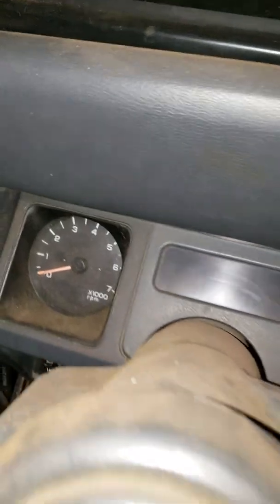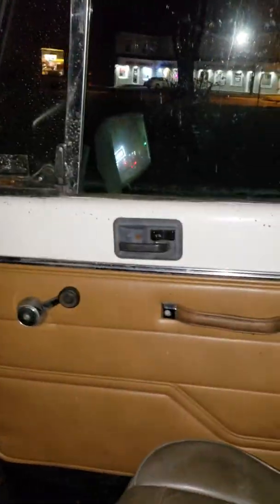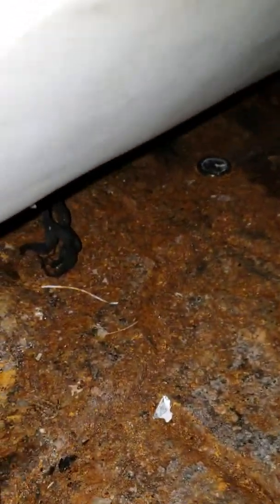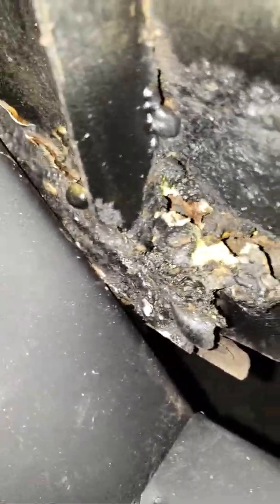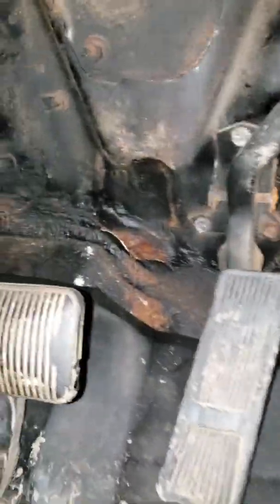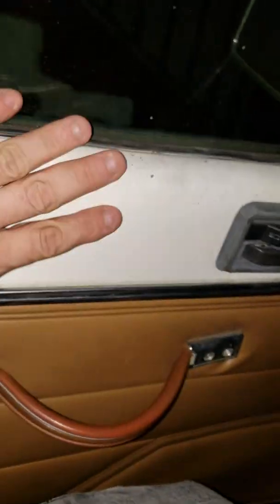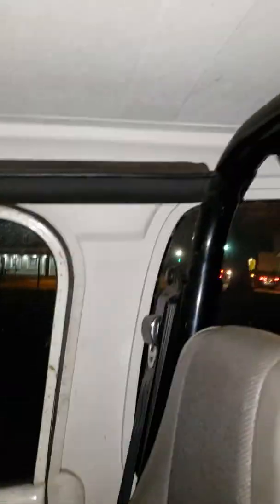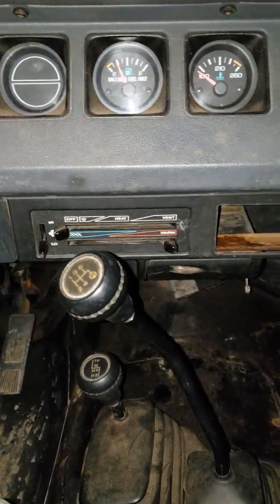Rusted 92 Wrangler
Jeep project